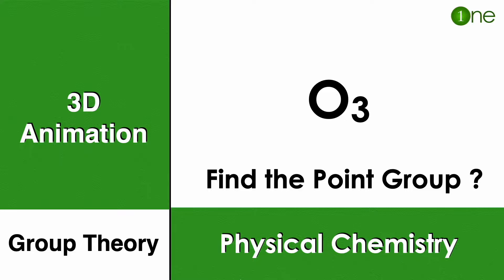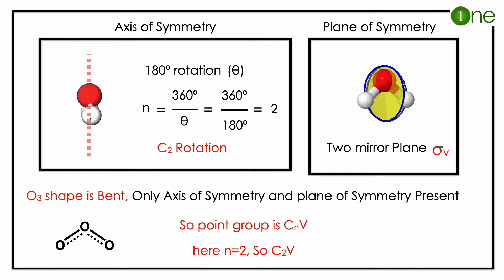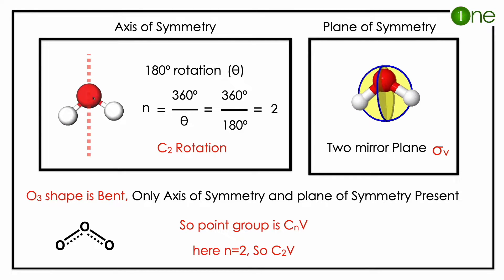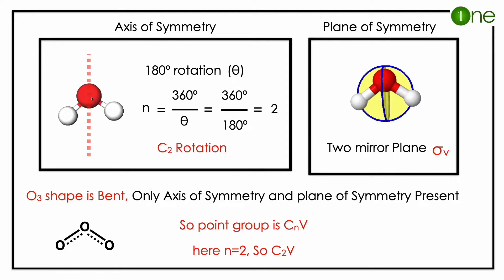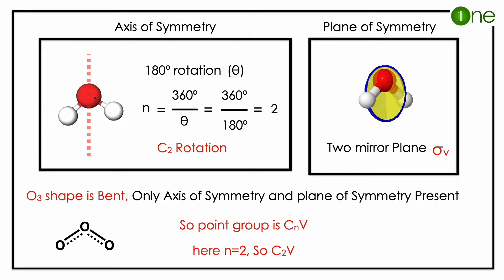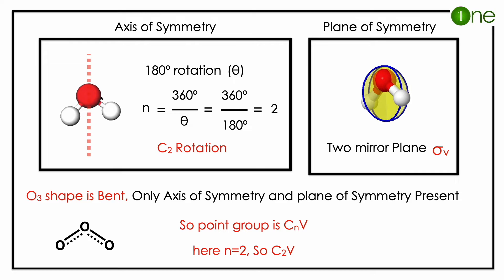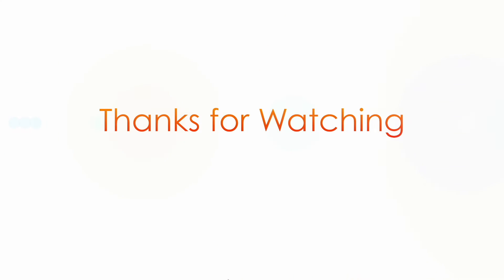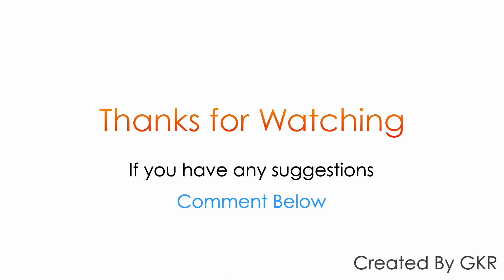O3 | Ozone | Point Group | Group Theory | Problem | Question | Solved Solution